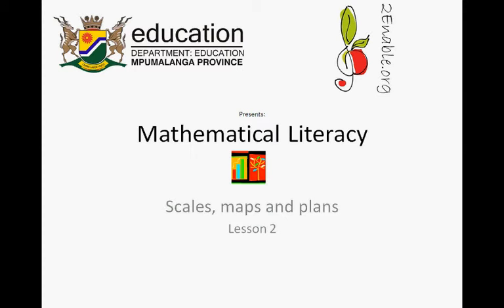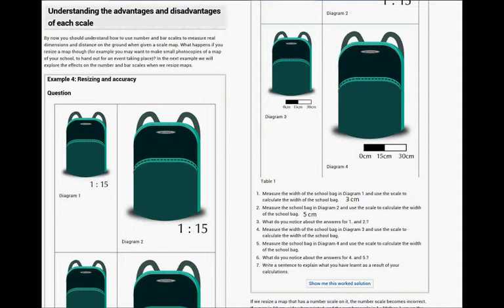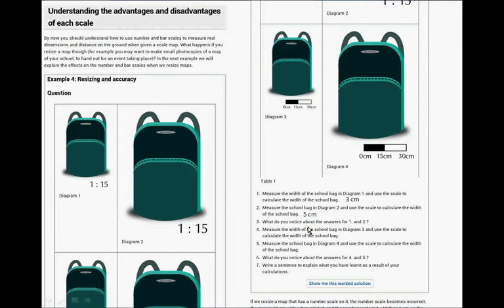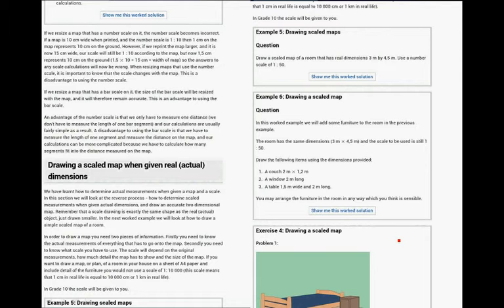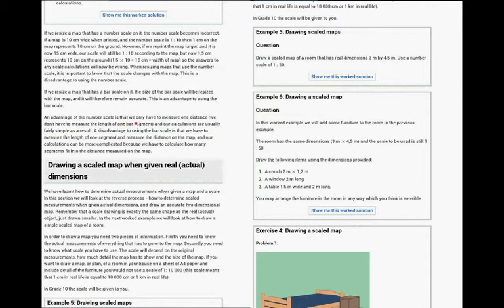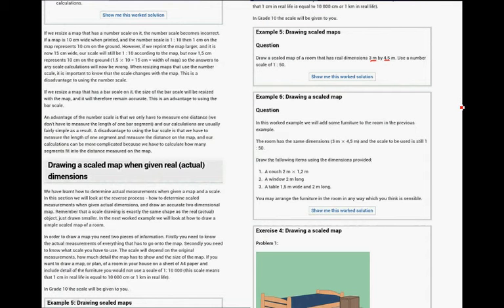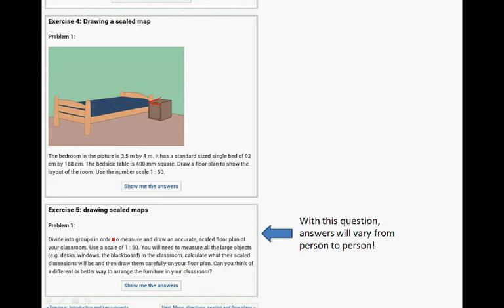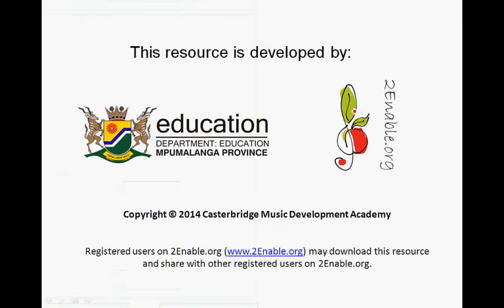scales, maps and plans lesson 2